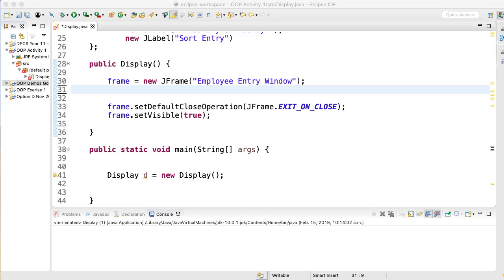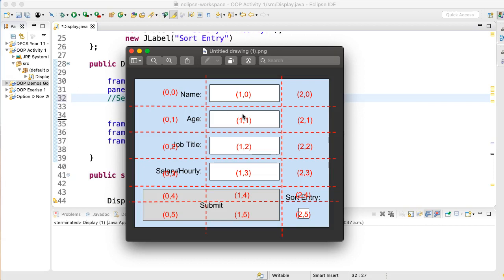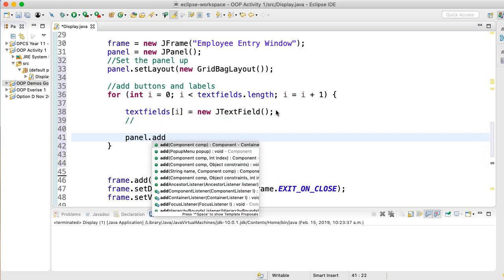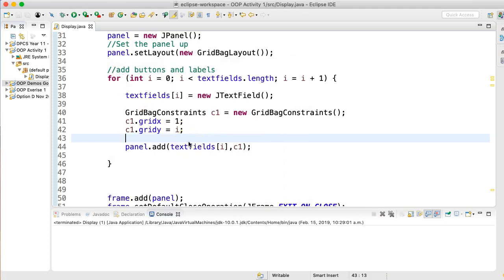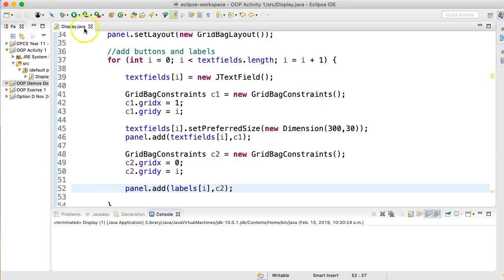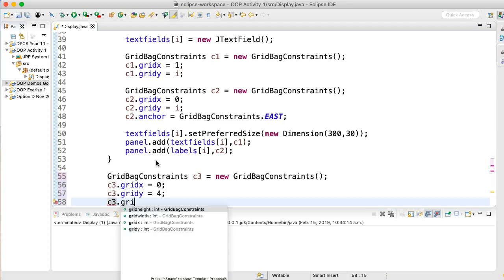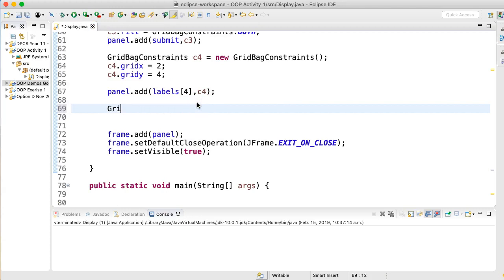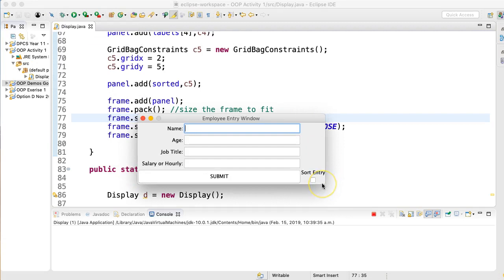OOP - Activity 1 Stage 1 B